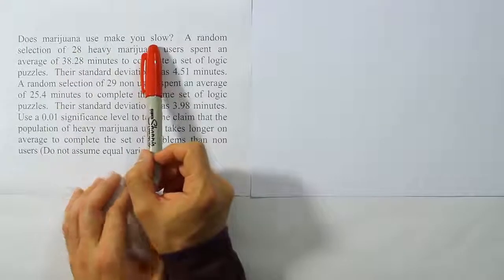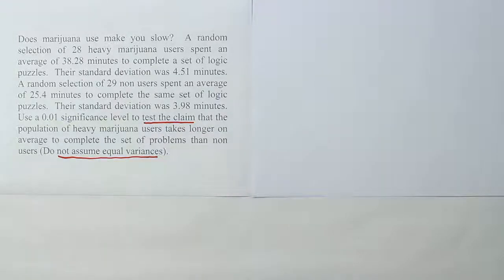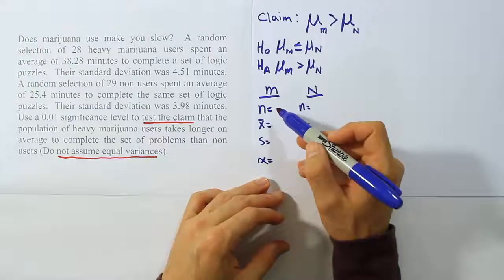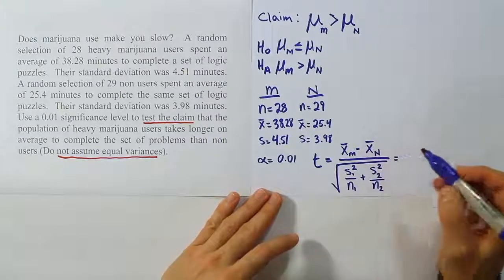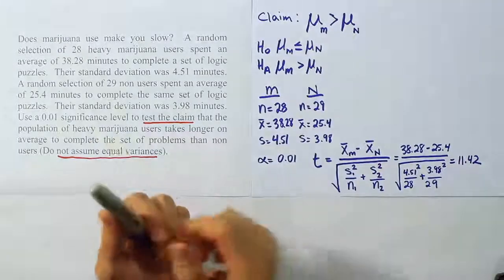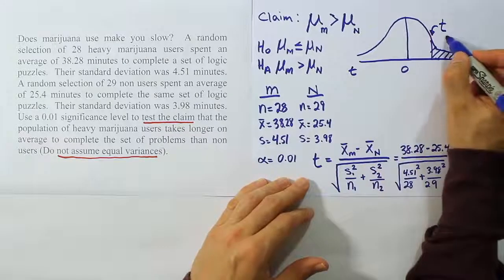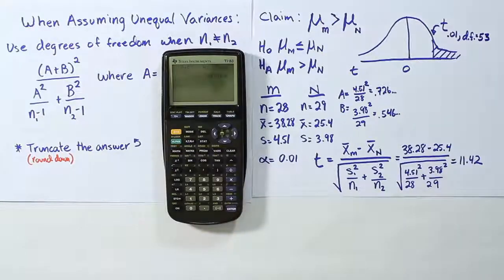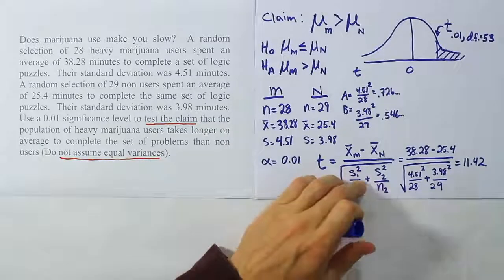t-Test for the Difference between Two Means, Problem 1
In this video, we use data from two small, independent samples to conduct a hypothesis test for the true difference between two population means. The test is done assuming that the two samples come from populations that have unequal variances. In this video, we use the Welch-Satterthwaite approximation to derive the degrees of freedom for the test.